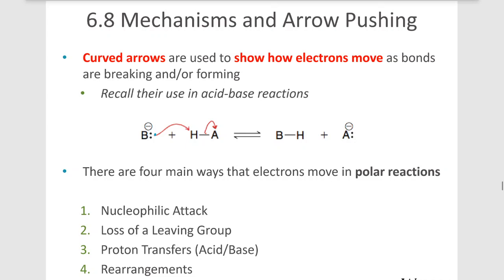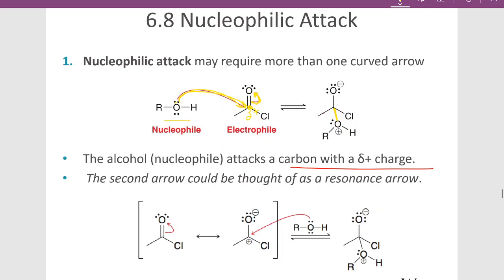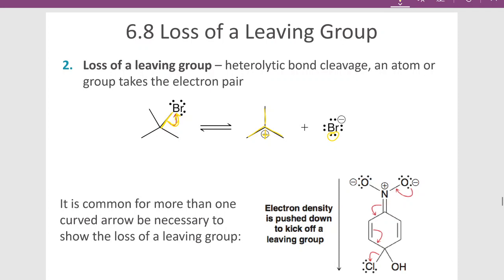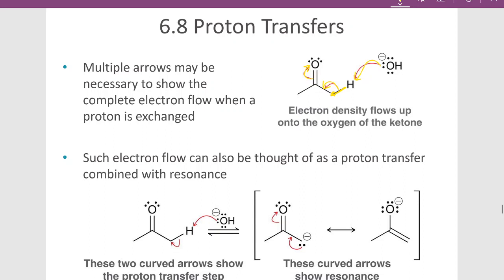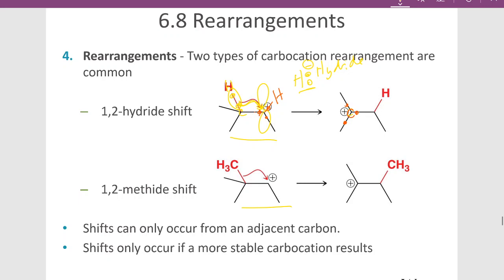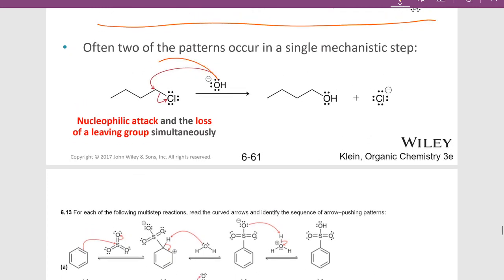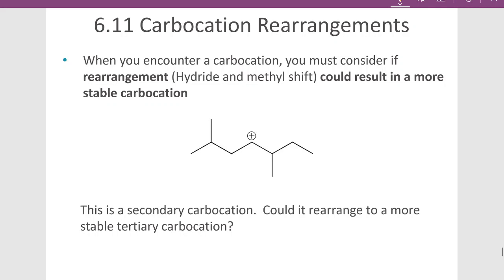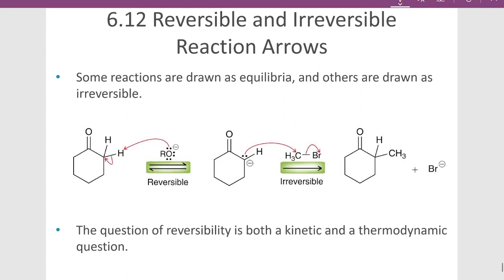Ch 6-5 Arrow Pushing Patterns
Chapter 6-5 Arrow Pushing Patterns Klein Organic Chemistry